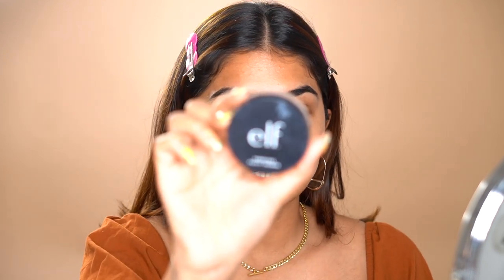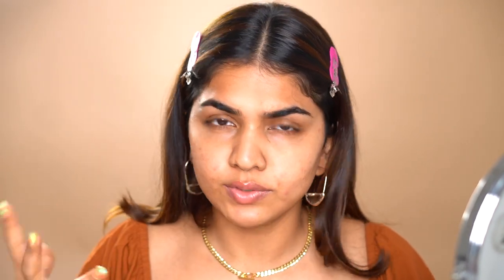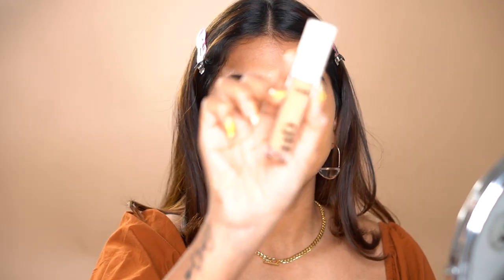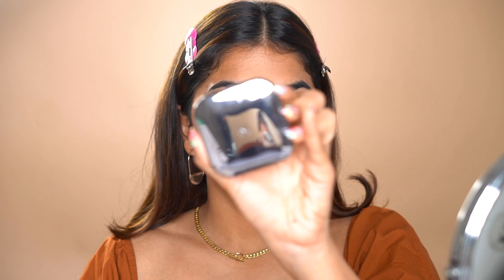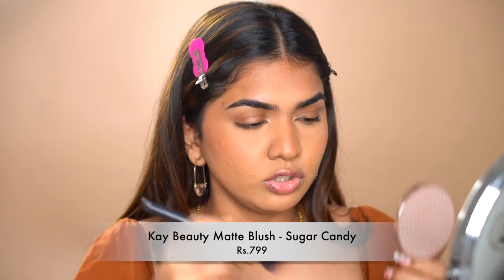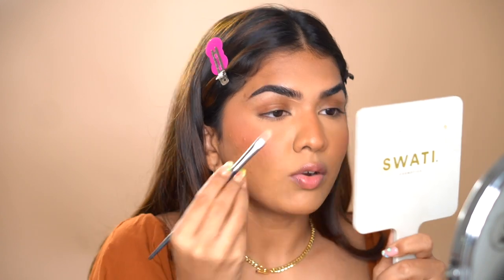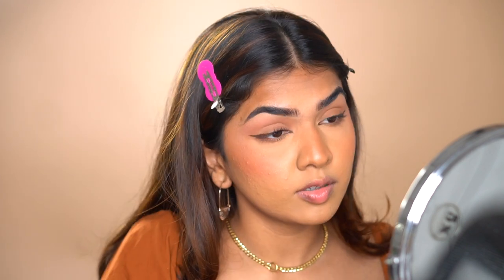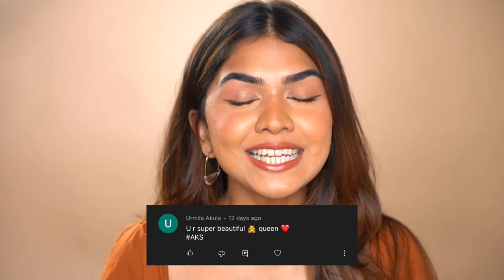Soft Summer Makeup Look | Tips & tricks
Hey guys, in this video I'm showing you how to get a beauty minimal summer glowy makeup look. Hope you guys enjoy watching ❤️

Products used:
e.l.f. Cosmetics Poreless Putty Primer - Universal Sheer :

ICONIC LONDON Day to Slay Eyeshadow Palette
Colorpop BFF Liquid Eyeliner - Grande